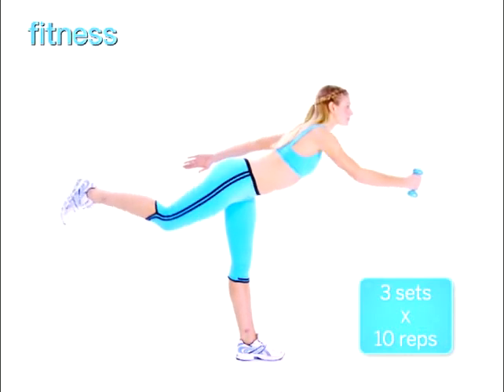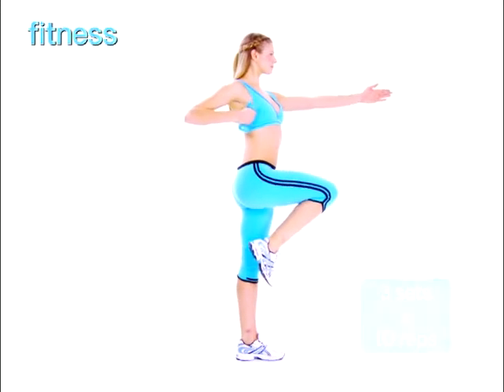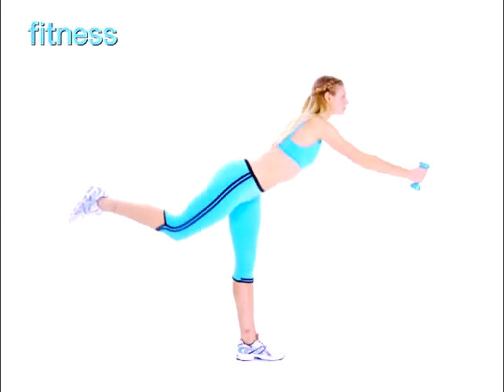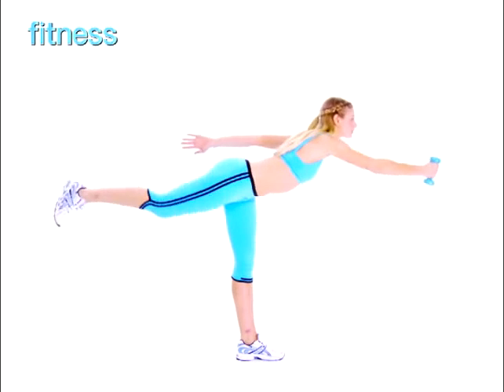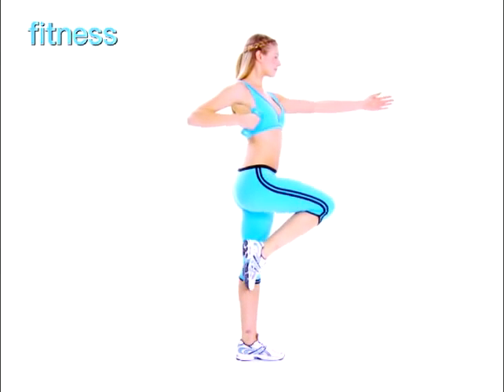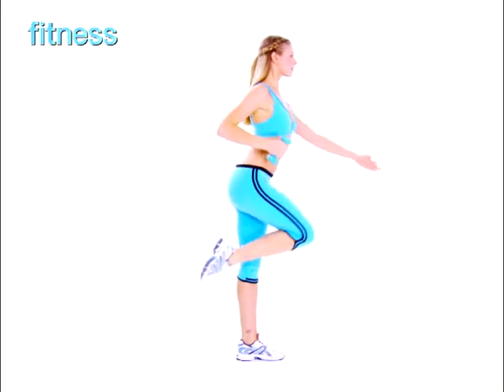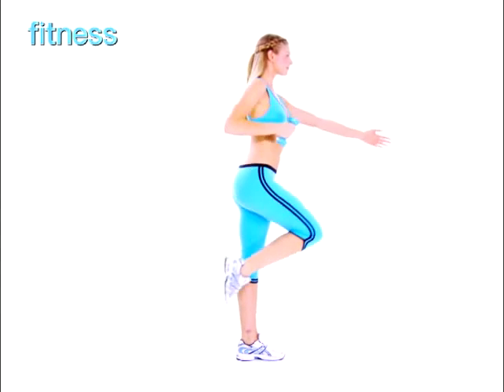Running Row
The Running Row exercise works your back, biceps, triceps, and quads.